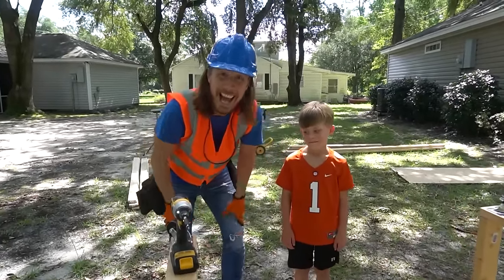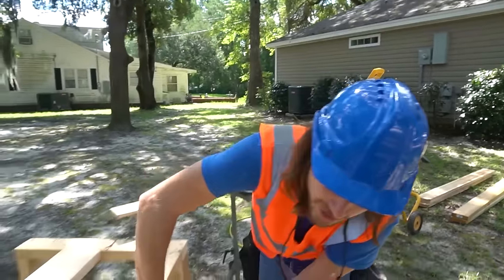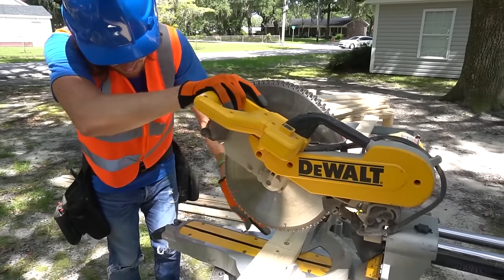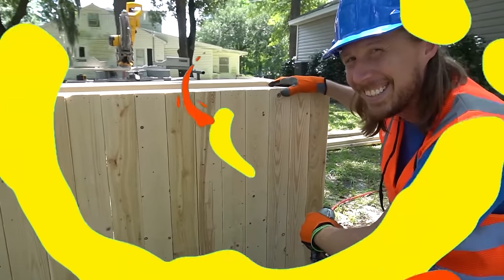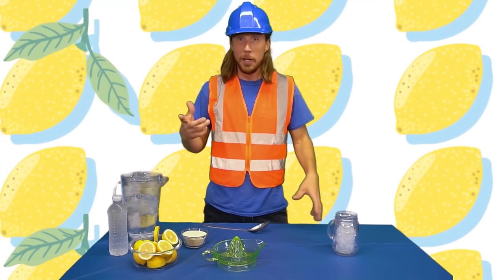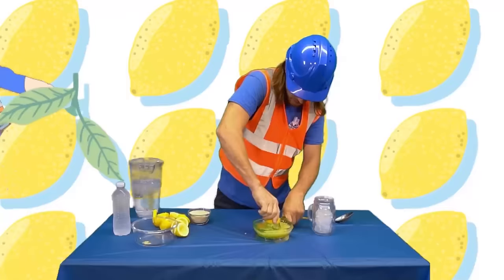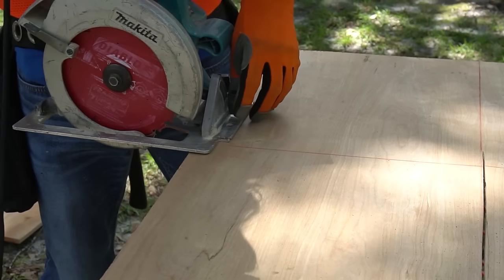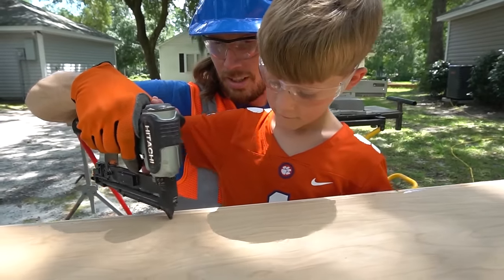Build a Lemonade Stand | Learn Tools for Toddlers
Building for kids with Handyman Hal. Learn tools and build a Lemonade Stand. On this episode Handyman Hal builds a lemonade stand. Handyman Hal teaches you about tools. Handyman Hal episodes for kids is a great way for your children to learn tools, counting, and letters.

Come explore the channel with the best handyman around, Handyman Hal! Learn new things all the time and watch the adventures we can go on. There are so many exciting things to explore and learn. We know kids love to watch how things work and watch things being built. Handyman Hal so has explored a fire station, dump truck and excavator, he has built toys with his tools, and even helped out a Kona ice truck. Along with tools and building Handyman Hal teaches kids counting and numbers, learn colors, new shapes and always exploring new things. It’s Awesome!